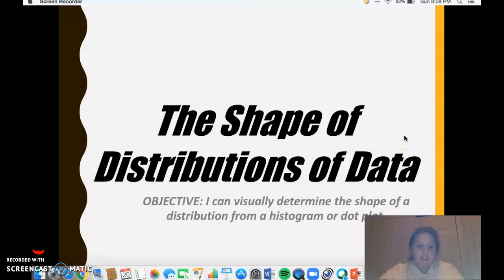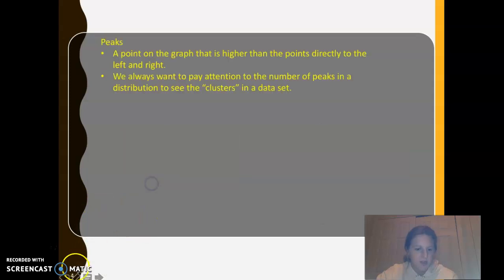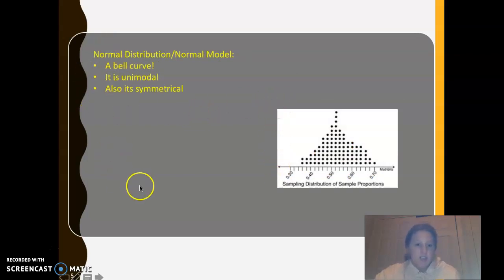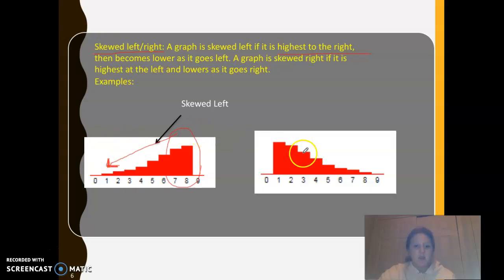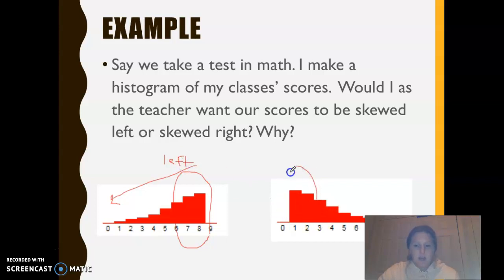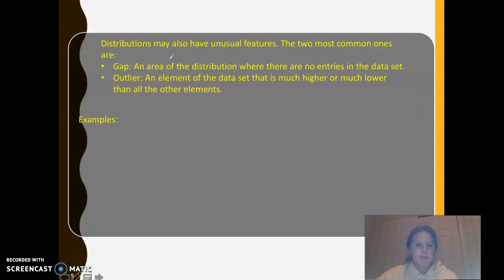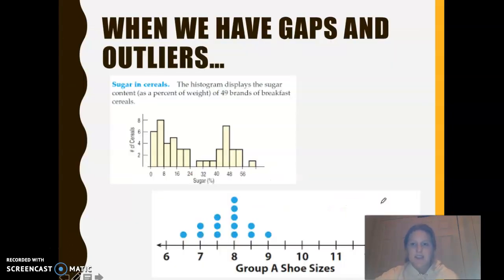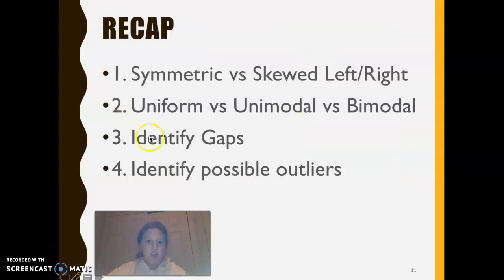Shape of Distributions